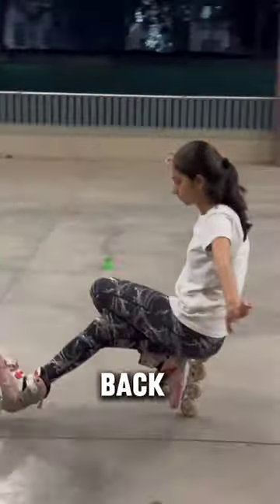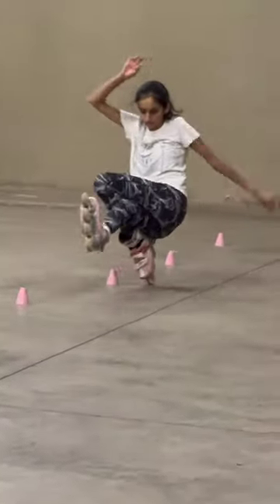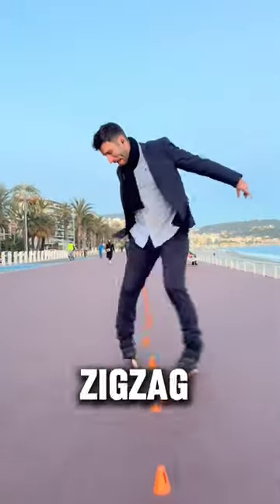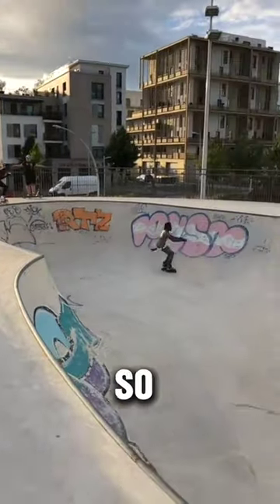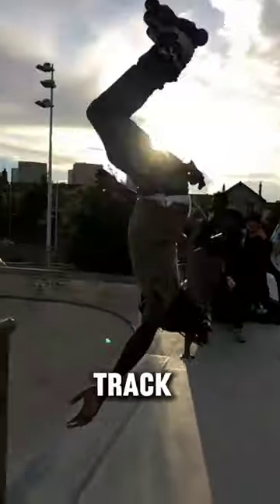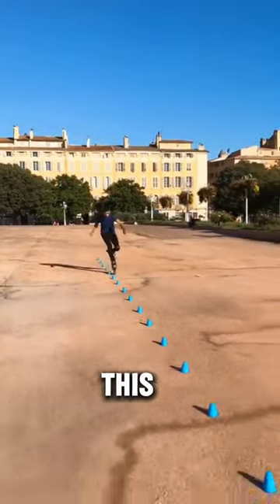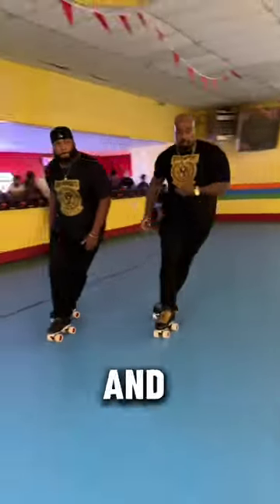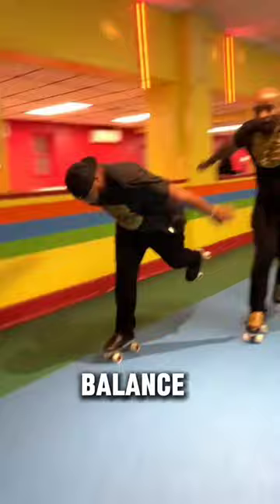The best roller skating performances you can see